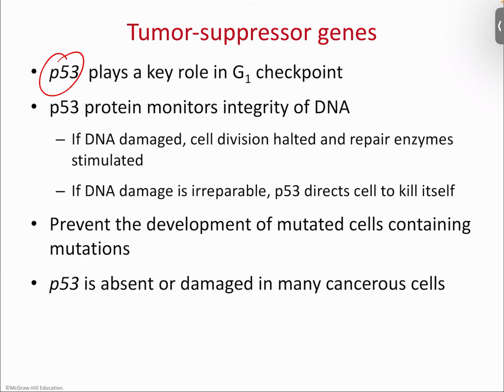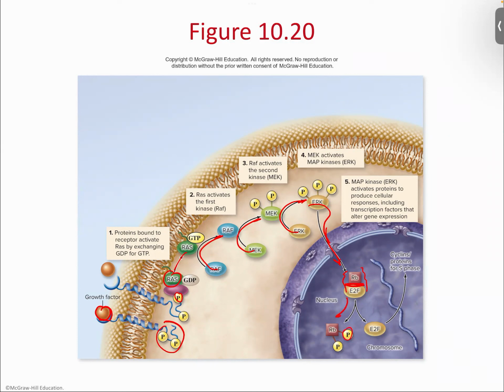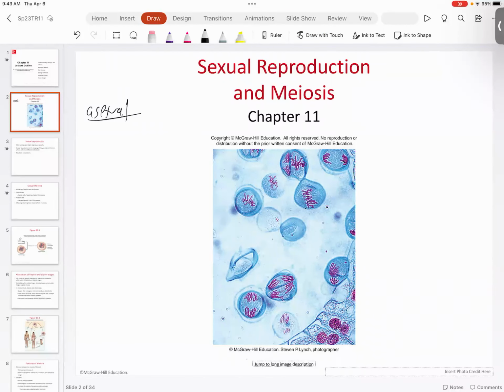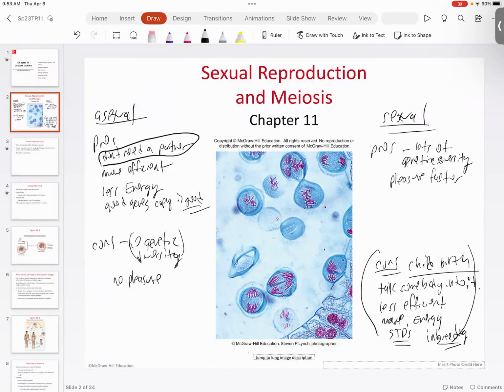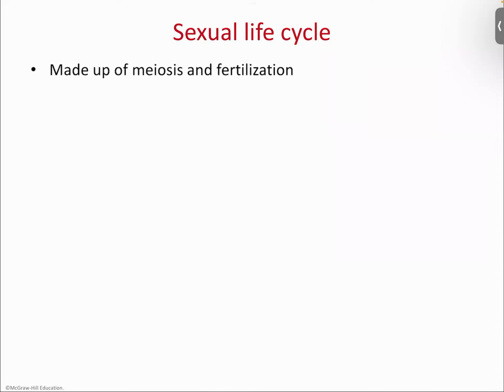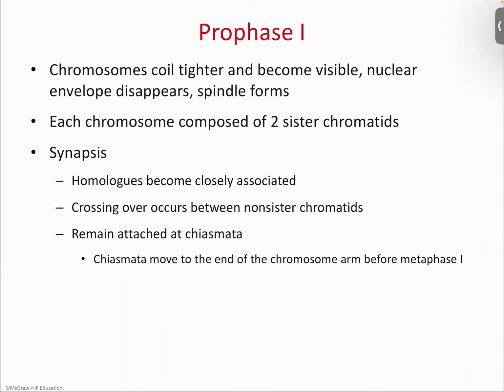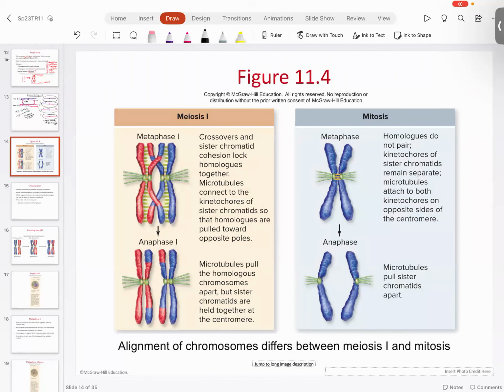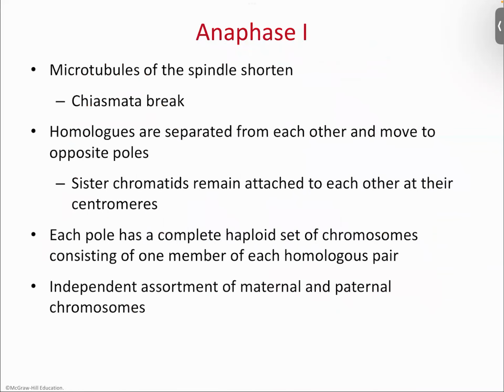GMT20230406 151021 Recording 1920x1440